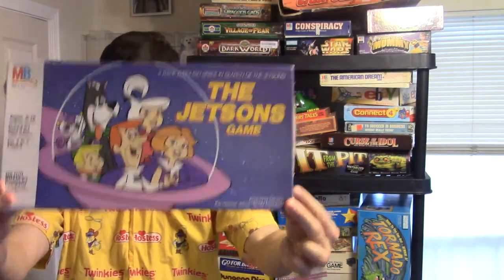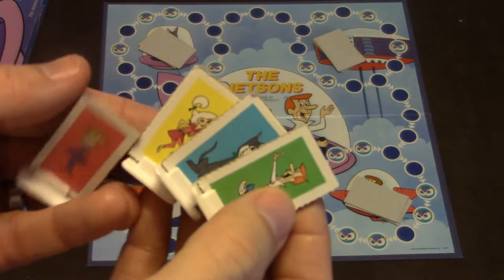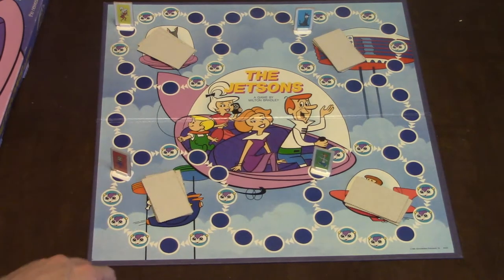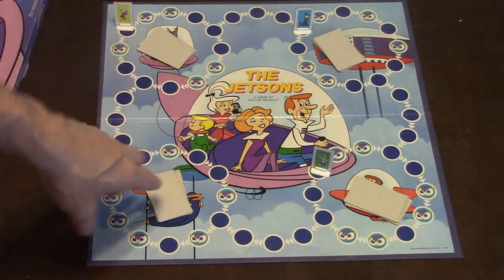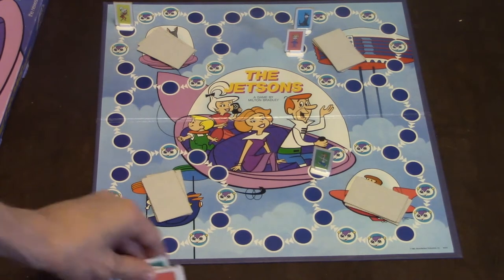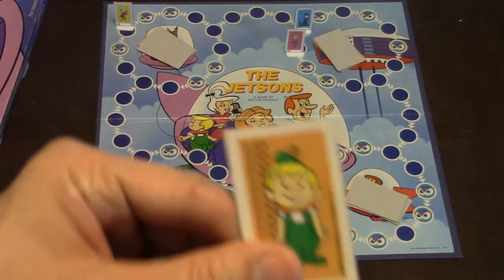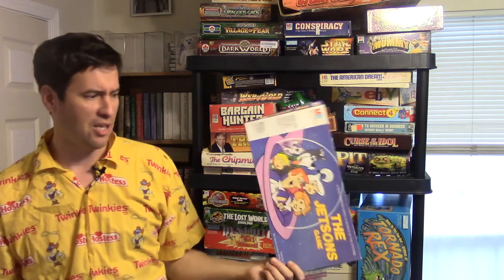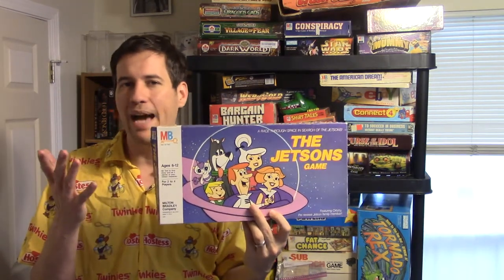Matt's Boardgame Review Epsiode 270: Jetsons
In this episode I review the Jetsons board game.